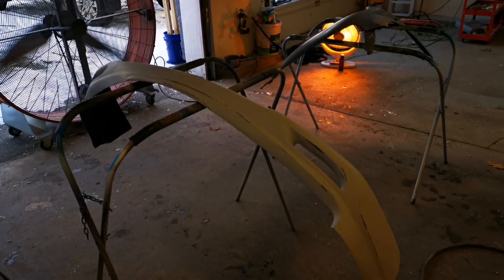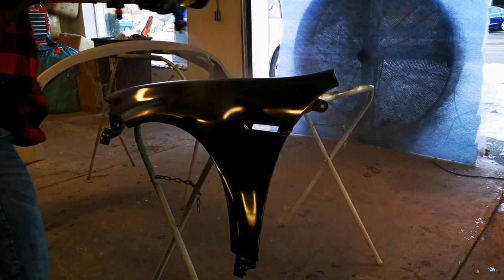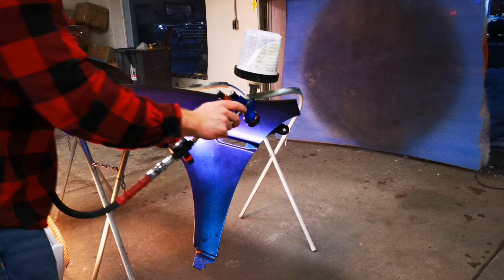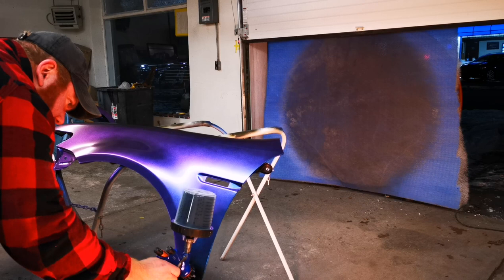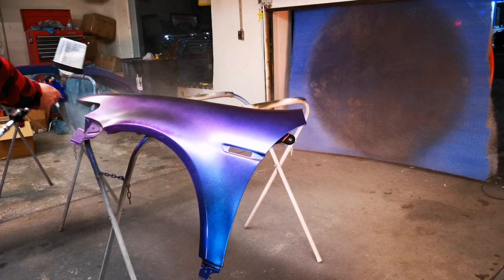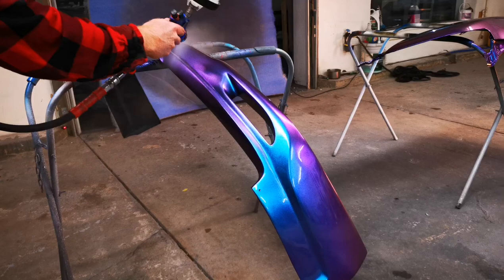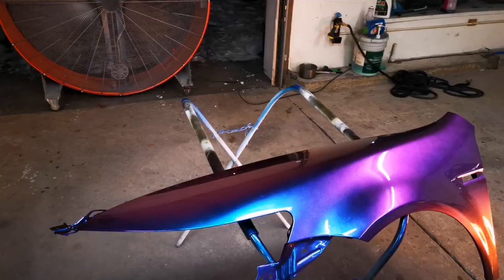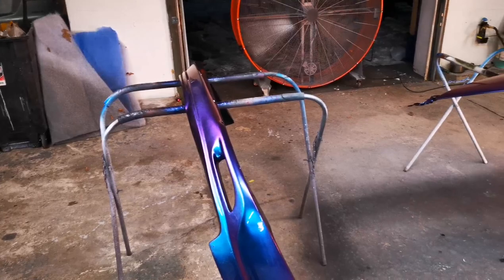How to paint colorshift